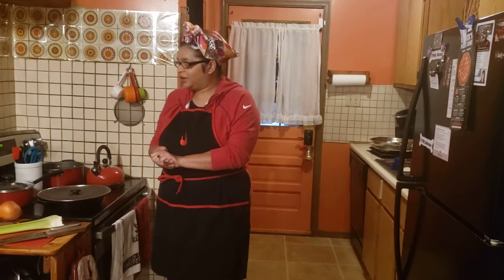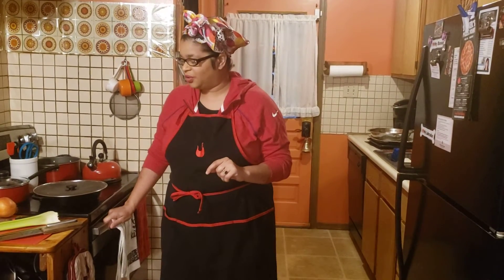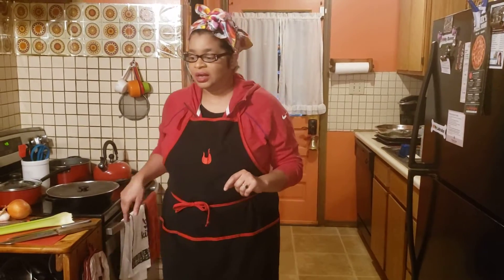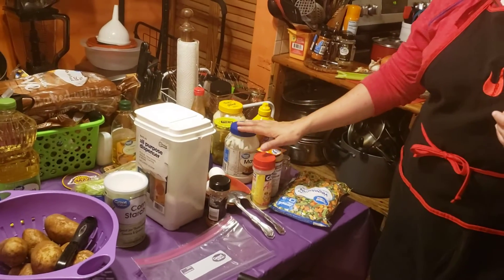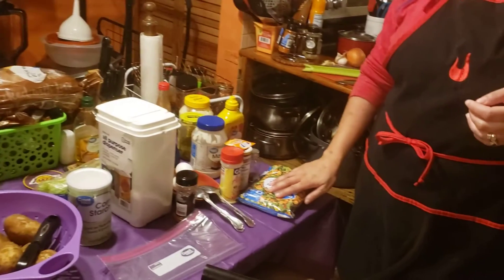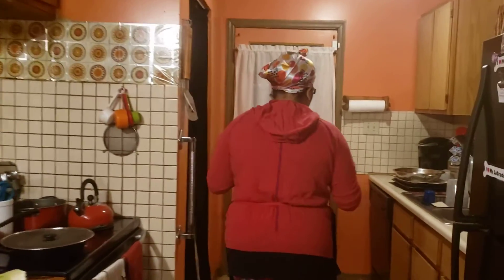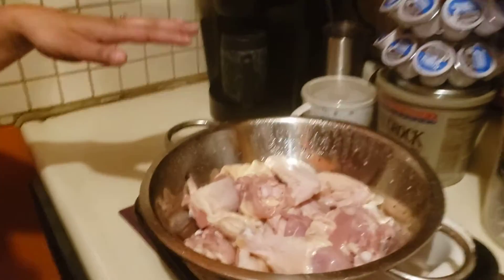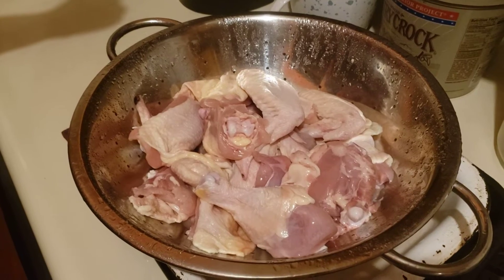Fried chicken, vegetables, potato salad..PART 1